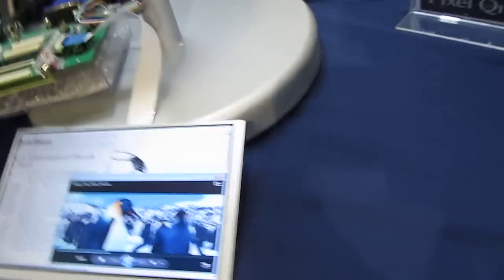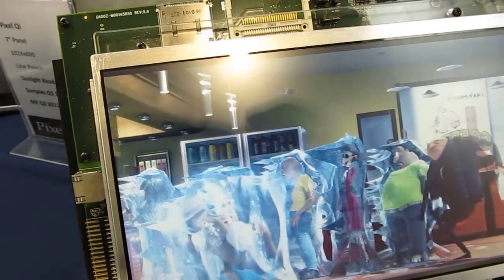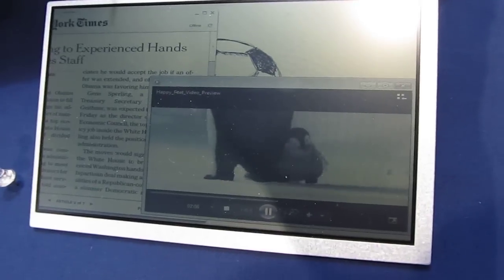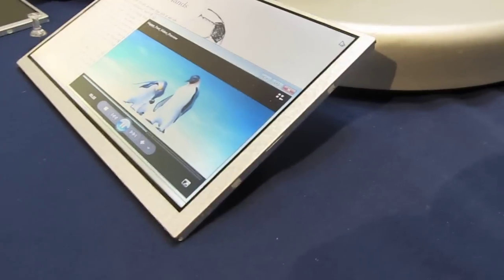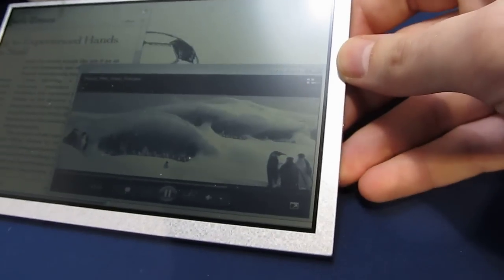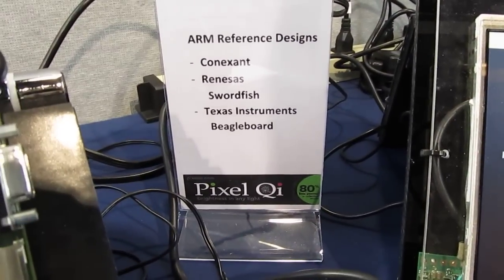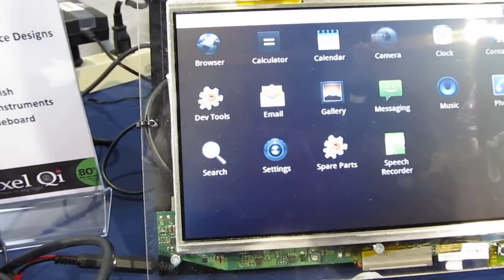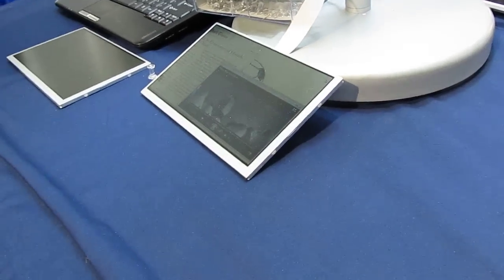Pixel Qi's new 7 inch display at CES 2011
Pixel Qi shows off its new 7 inch display at CES 2011. liliputing.com